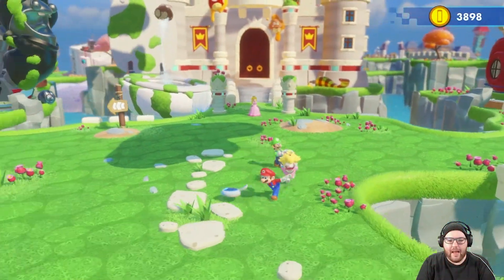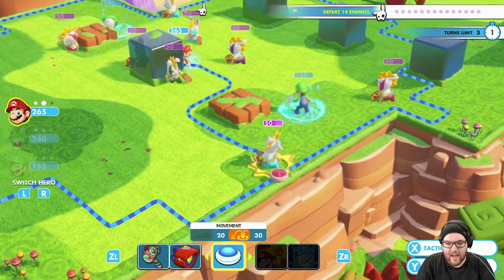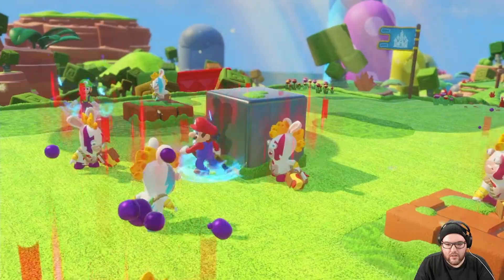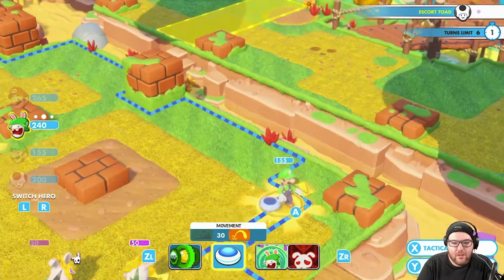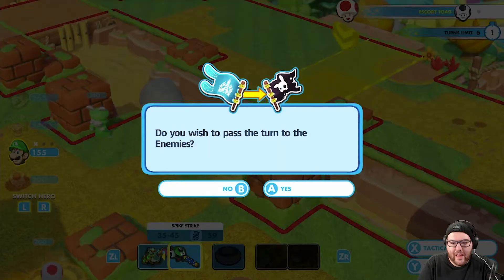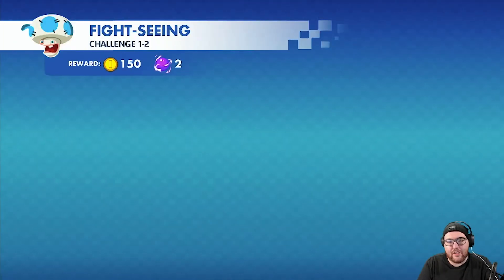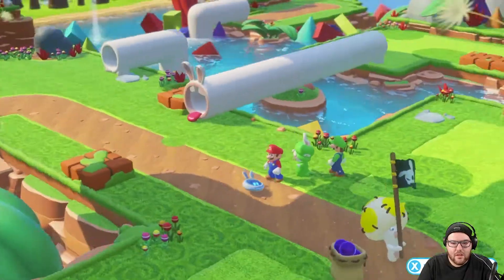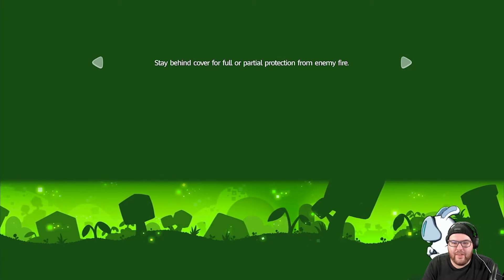Challenges of the Ancient Garden 1-5 [05] Mario + Rabbids: Kingdom Battle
We take our adventure back to the first world, Ancient Gardens, to collect some more treasures that had to be left behind in our first run, and also to collect some more Power Orbs, obtained by completing challenges. These challenges, unlike the core game, serve to be puzzle-solvers, where you have to complete a set task, sometimes brute force isn't the way to beat the level.

Challenge 1: Swarmed!
Challenge 2: Fight-Seeing
Challenge 3: Quantum Leap
Challenge 4: All-in-One
Challenge 5: Surrounded!

Mario + Rabbids: Kingdom Battle will release a new episode Tuesdays and Thursdays in anticipation of Mario + Rabbids: Sparks of Hope.

Endslate Credits to both Nintendo and Ubisoft for ownership.